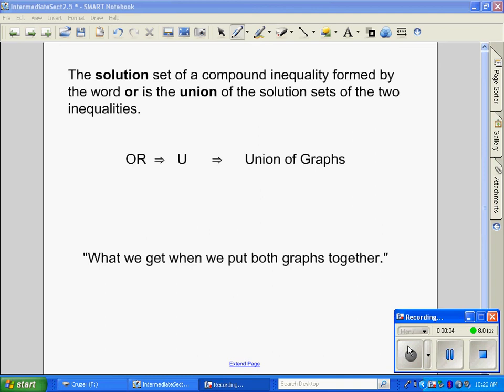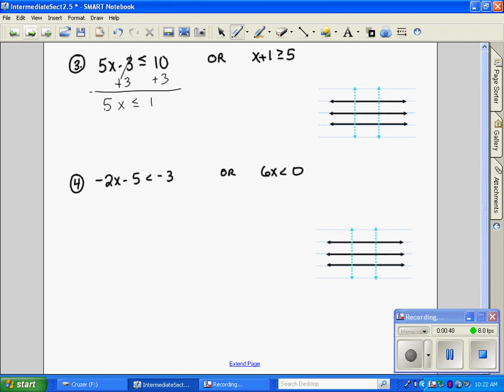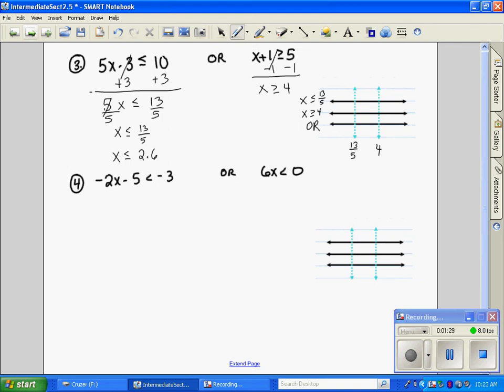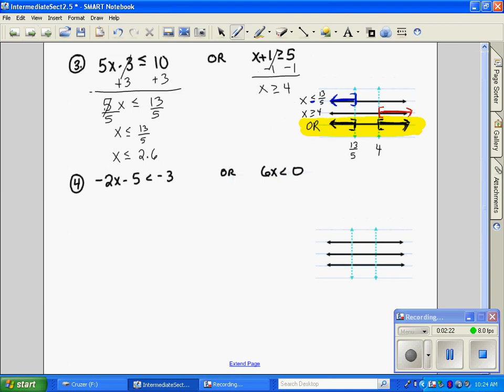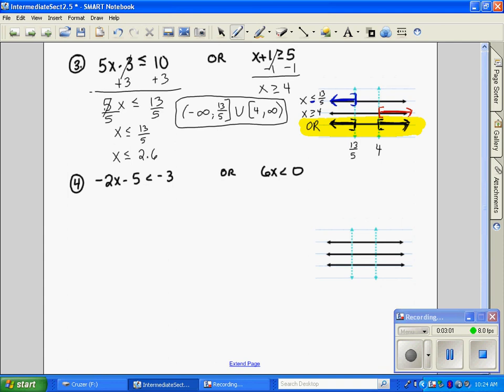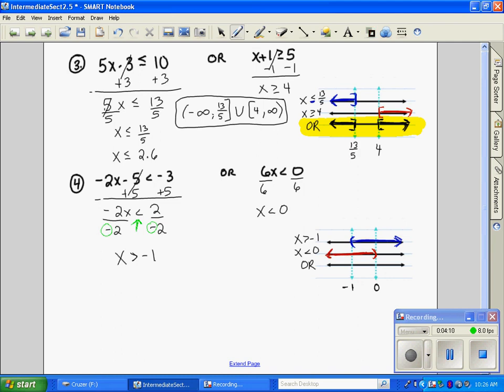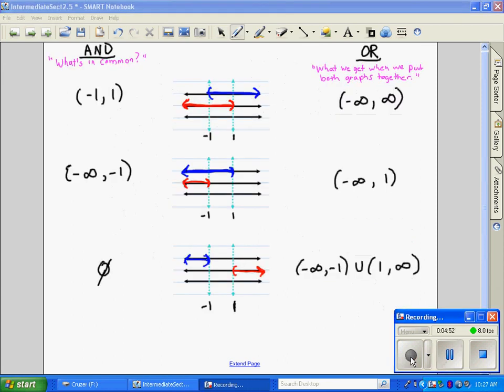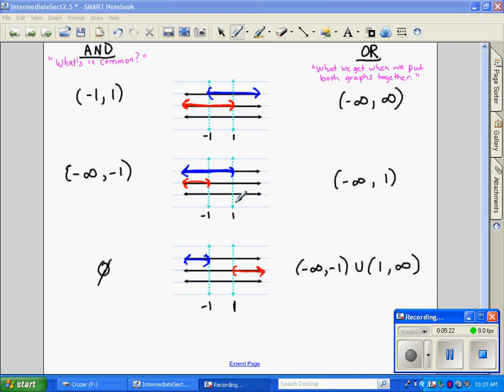Intermediate Section 2.5 Part 2.avi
Solving Inequalities - Union